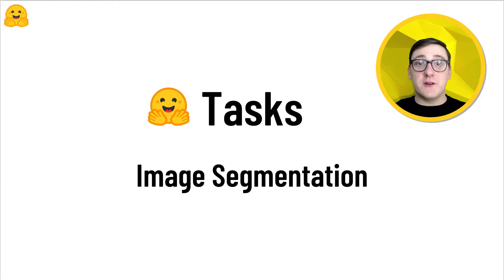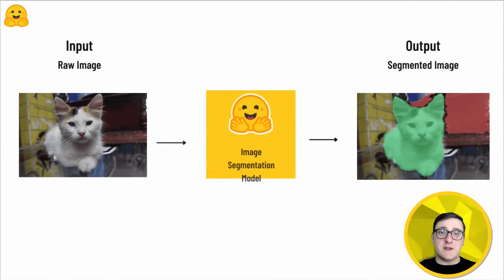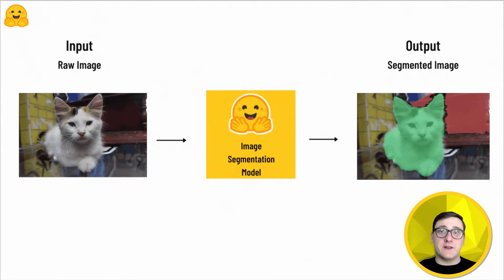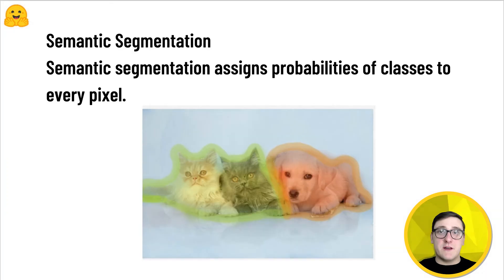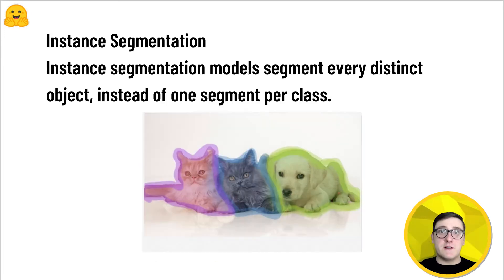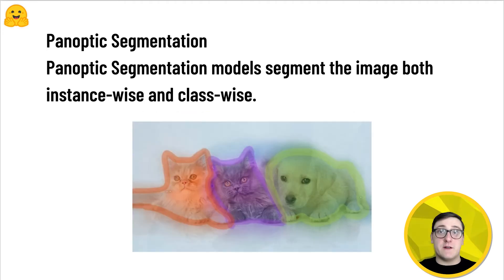🤗 Tasks: Image Segmentation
An overview of the Image Segmentation task.
Check out hf.co/tasks/image-segmentation for more details!

Have a question? Checkout the forums